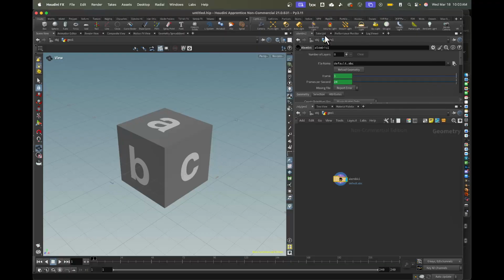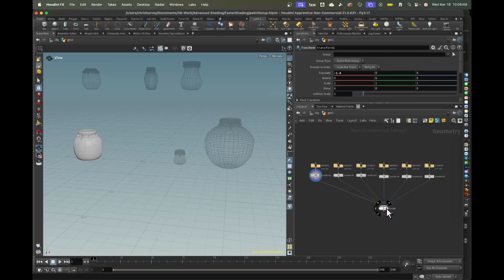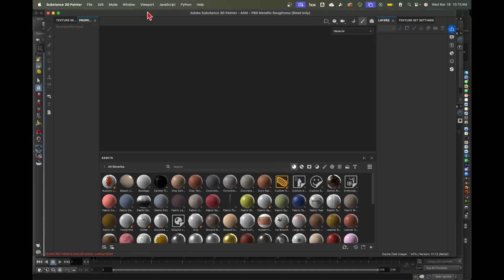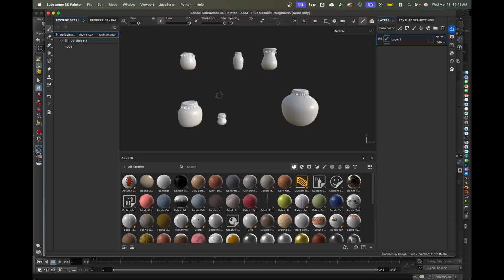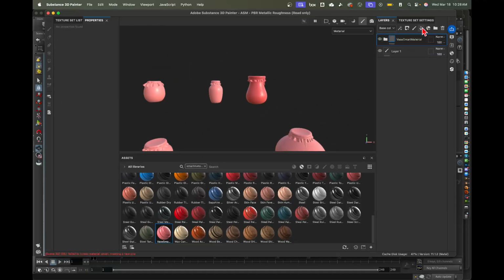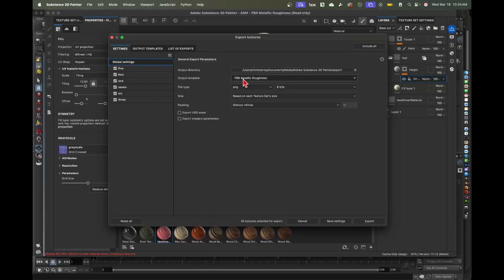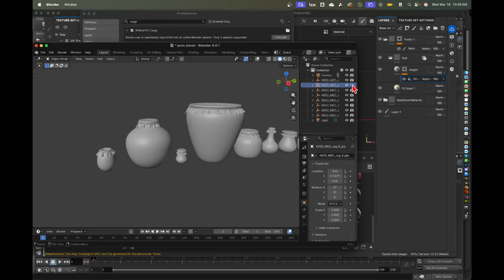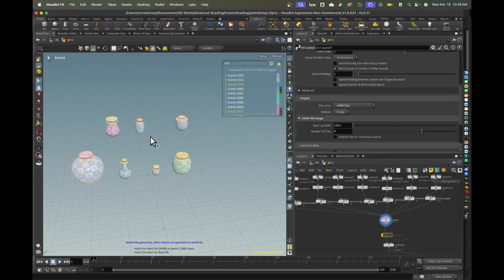Preparing Assets to Paint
how to set up your assets to paint when you want to work on multiple things at the same time in substance painter